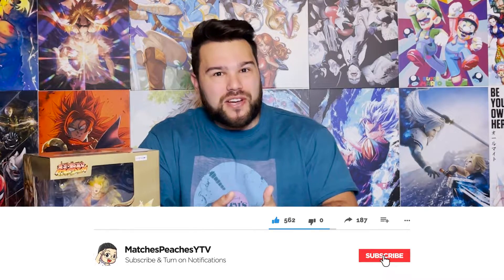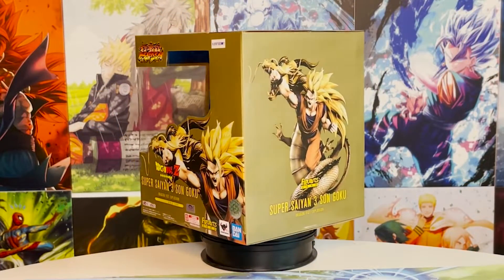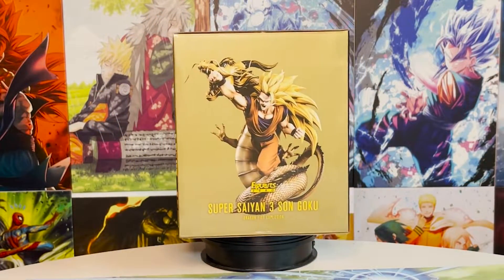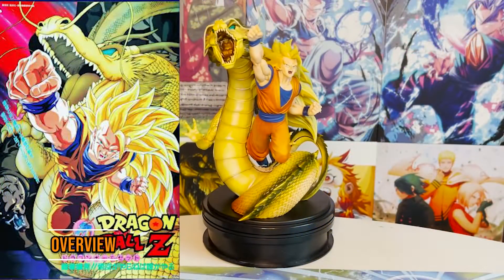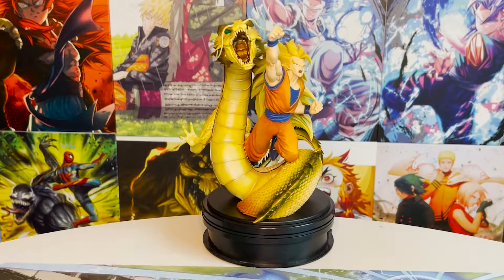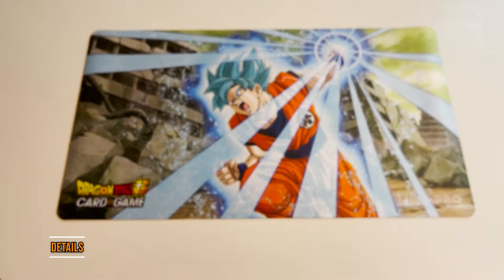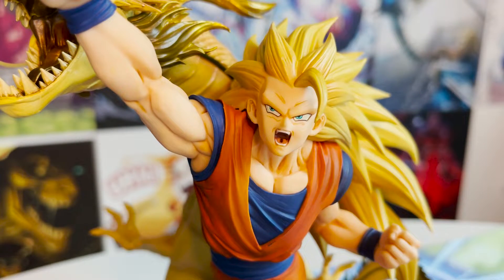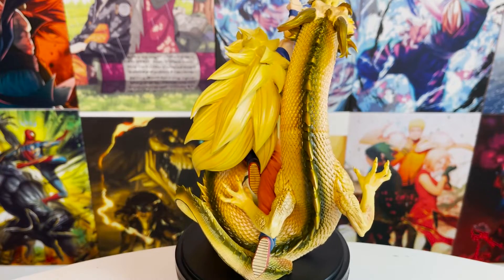Super Saiyan 3 Son Goku | Figuarts ZERO Wrath of the Dragon (Unboxing / Review)